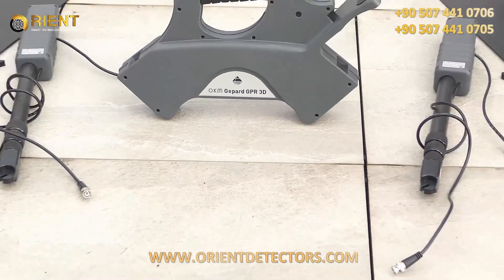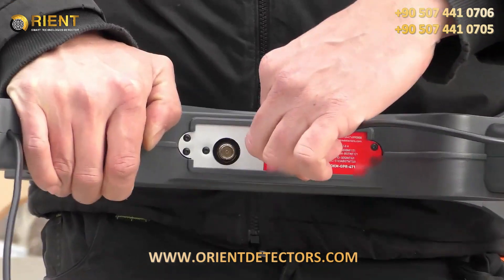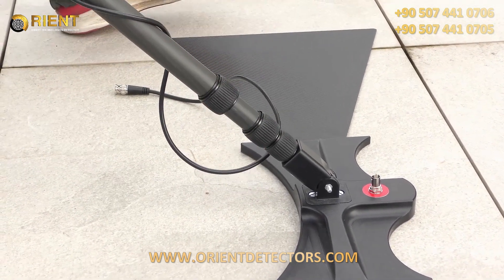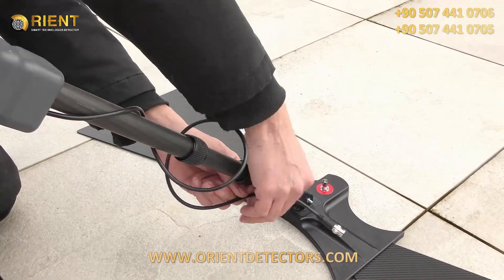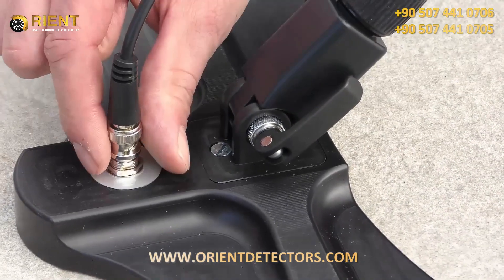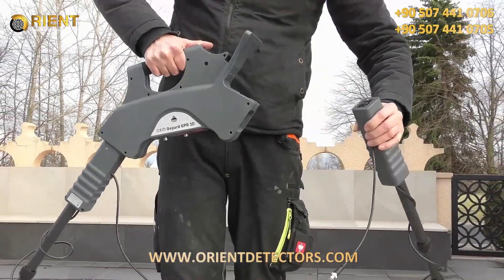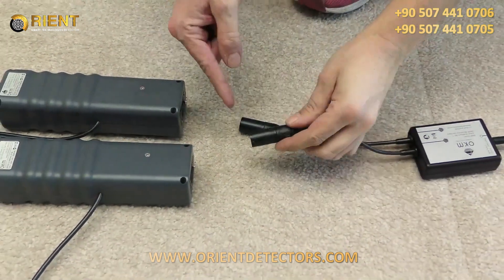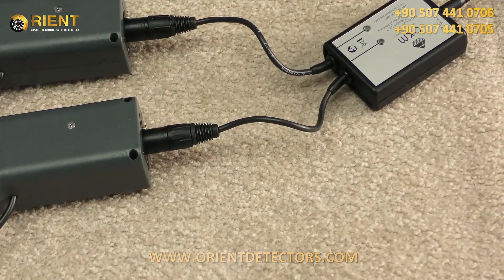OKM GEPARD GPR 3D | Assembly & Device Setup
The Gepard GPR is a very flexible and powerful Ground Penetrating Radar for the detection of underground objects like pipelines, cavities, cables, conduits, tunnels, bunkers and foundations.

The Gepard ground penetrating radar uses an omnidirectional unshielded transmission system to reach maximum depths up to 40 meters (131 ft).

The agile and compact unit can easily be operated by a single user via Android Tablet PC. Gepard GPR is available now.

Whatsapp or Viber: 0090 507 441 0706